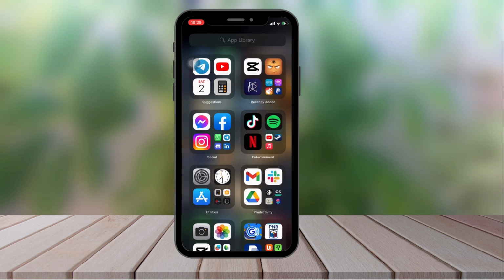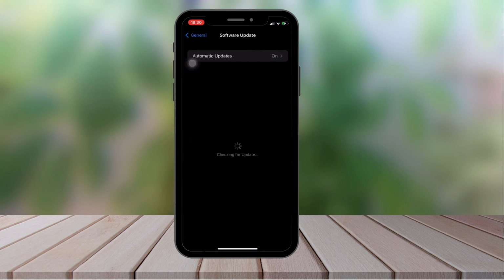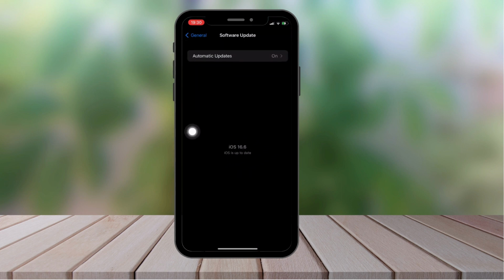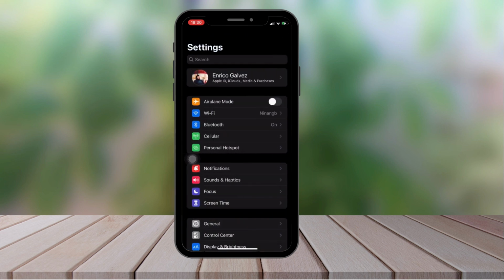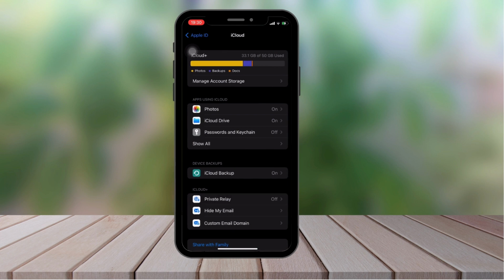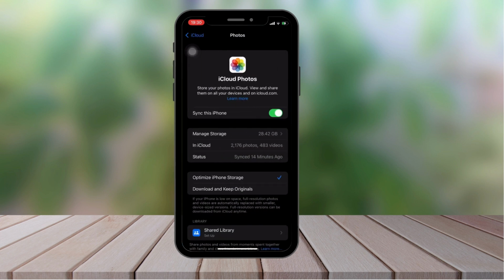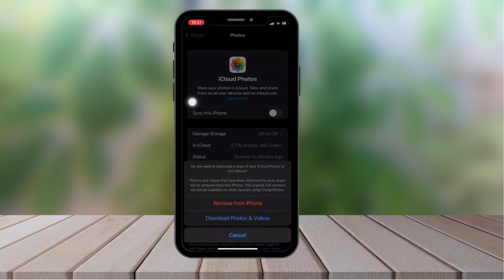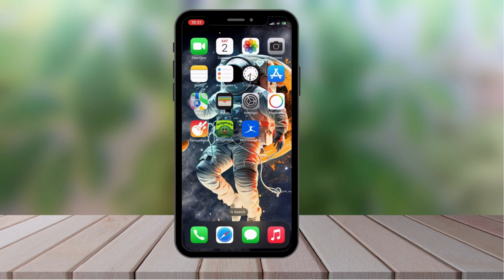How To Fix iCloud Photos Storage Issue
Struggling with iCloud storage full? In this video, we'll show you how to clear up that precious iCloud space and keep your photos and data safe.